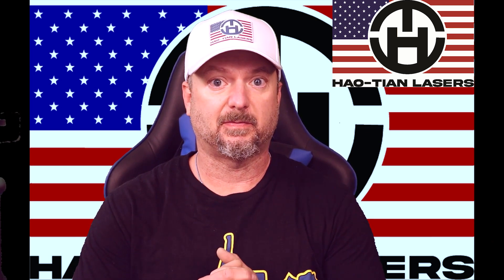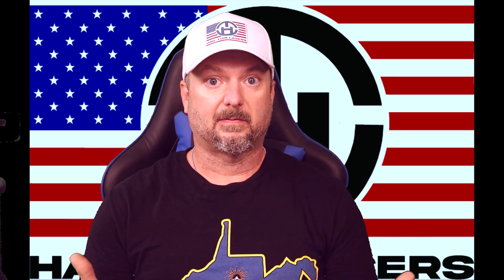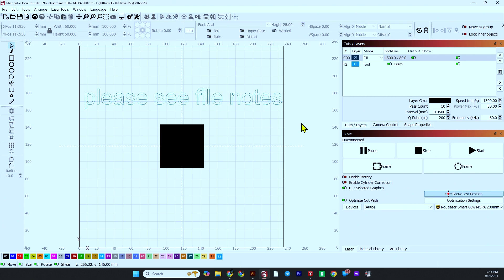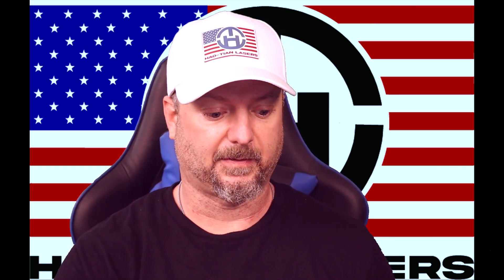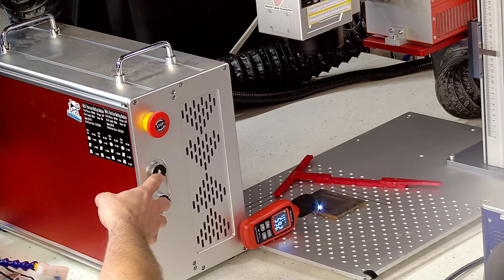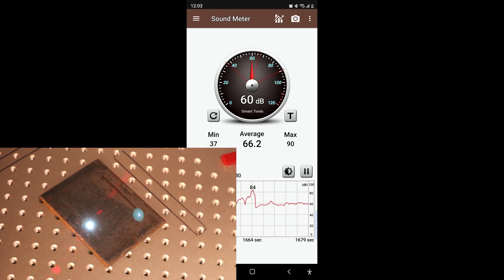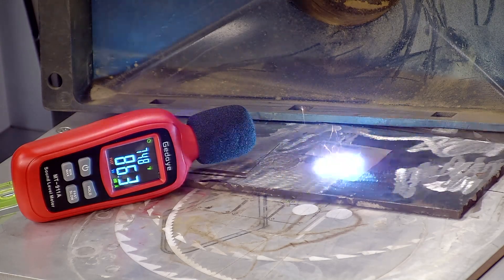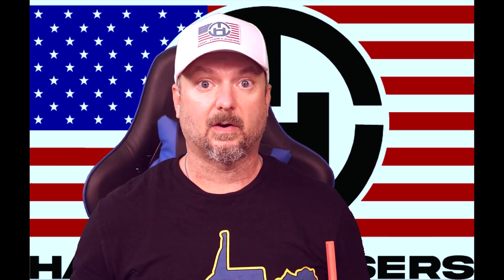Finding the True Focal Length - UV & Fiber Laser Tutorial - Haotian Laser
Learn How to find the focal distance for a UV or Fiber Laser in this Tutorial .

Sound Meter Use in the Video

Centerfinder/diameter tool

items featured in this and other videos (search by item id at above link):